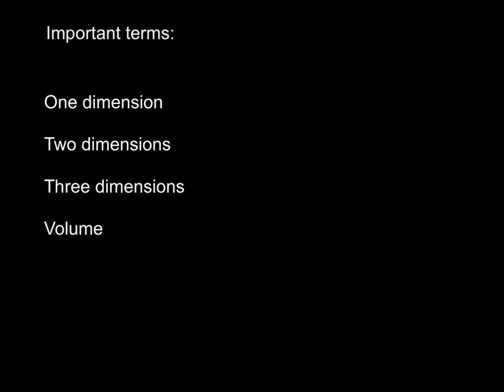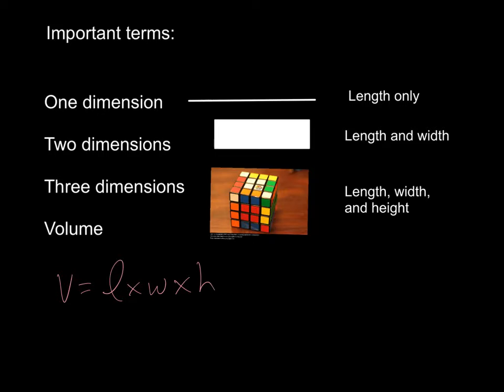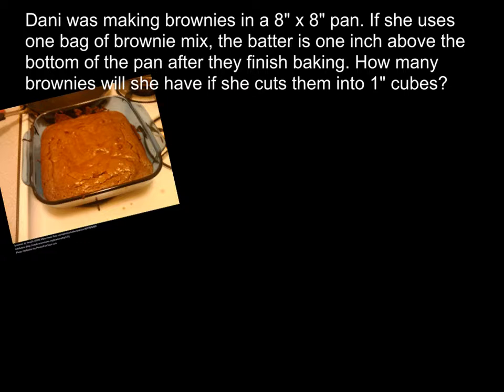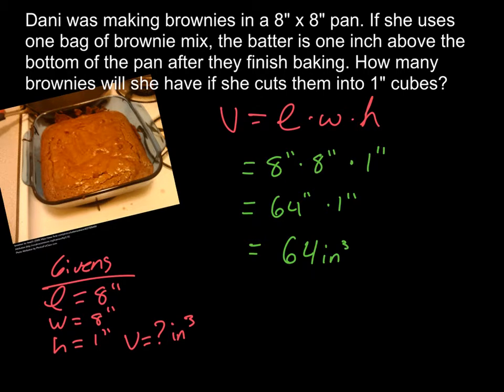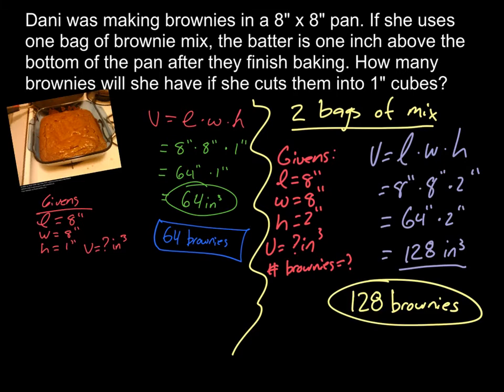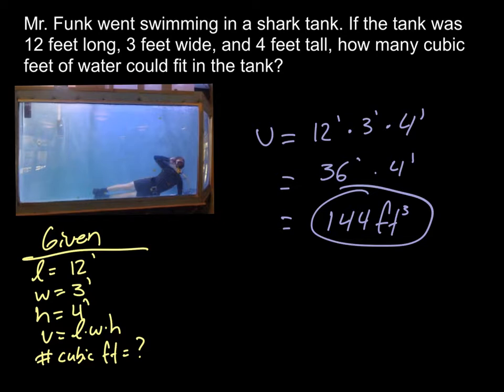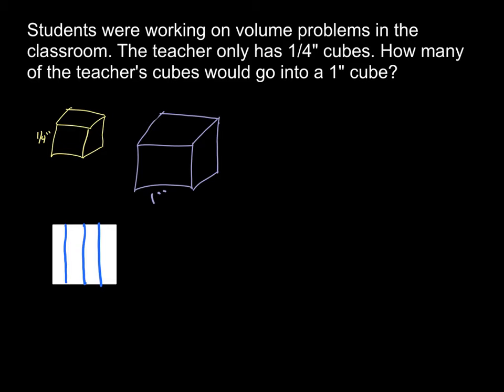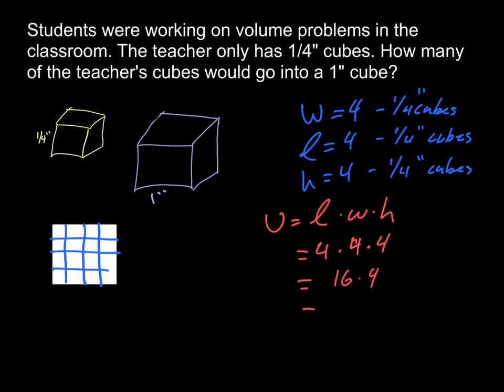6th Grade CPM 9.1.1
Help for 6th Grade CPM Lesson 9.1.1 Volume of Rectangular Prisms